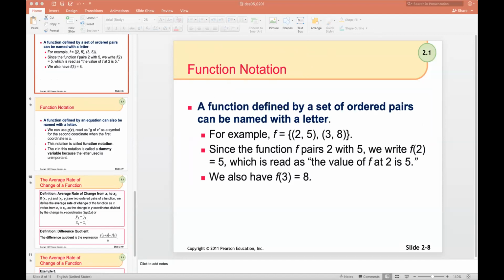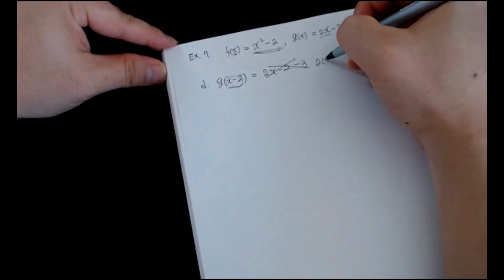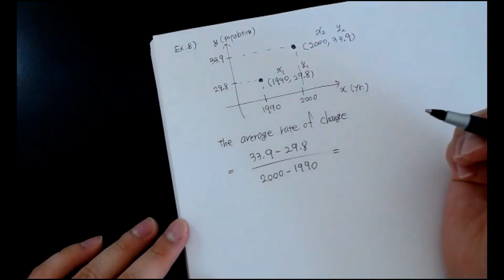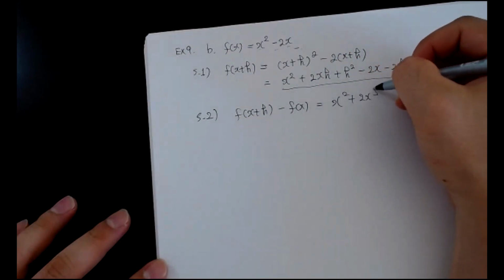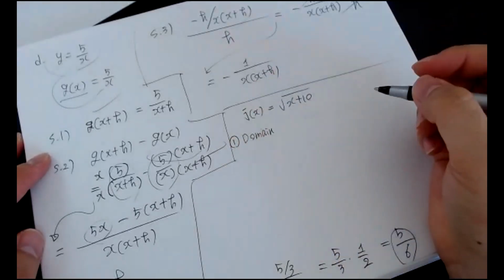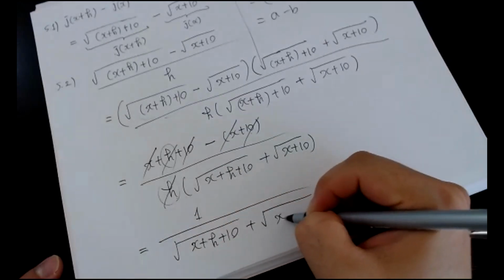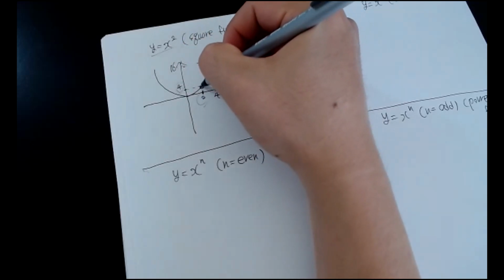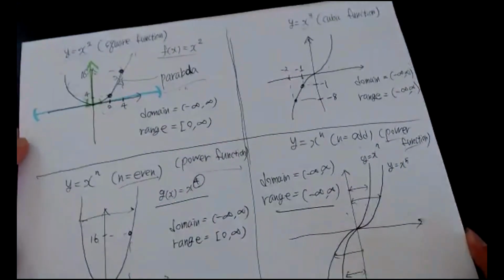College Algebra: 2.1 Functions & 2.2 Graphs of Functions